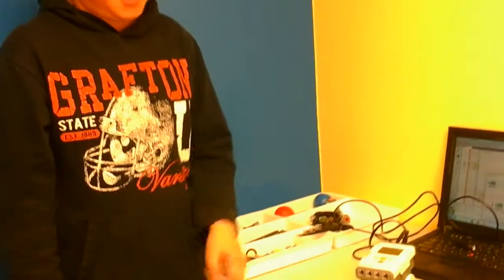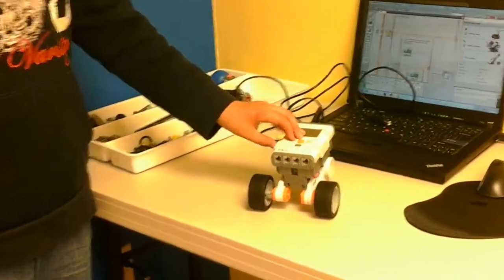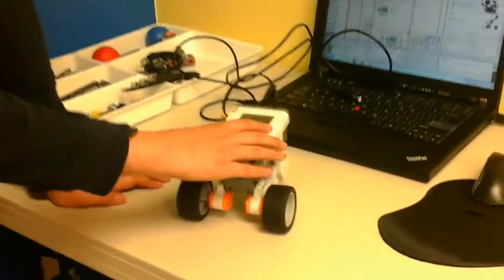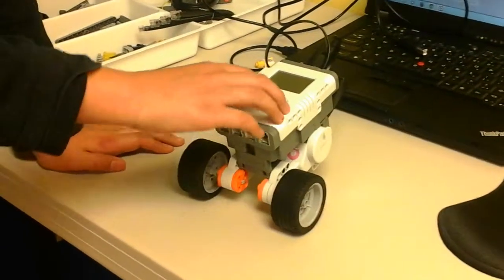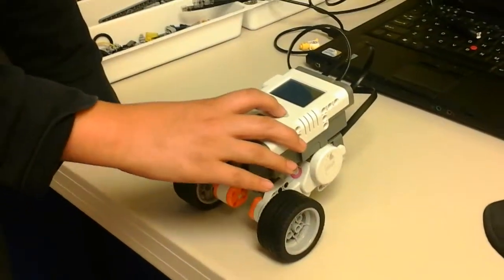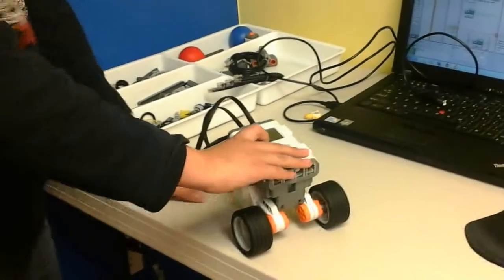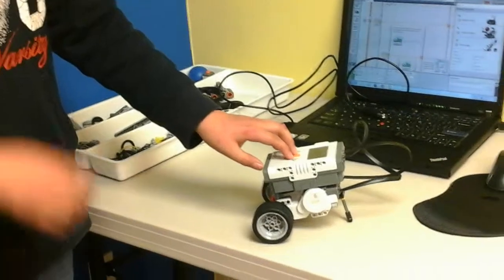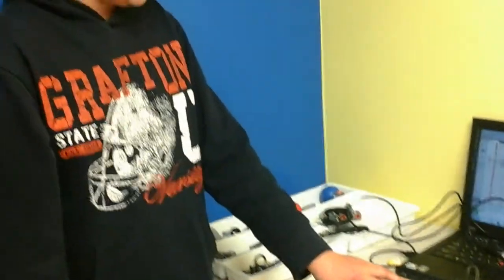George Yao 4.1